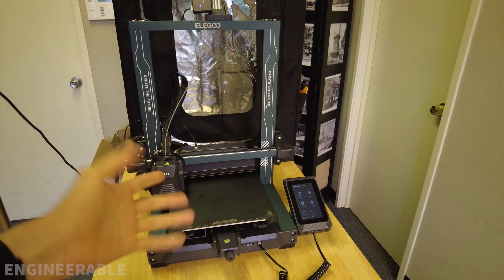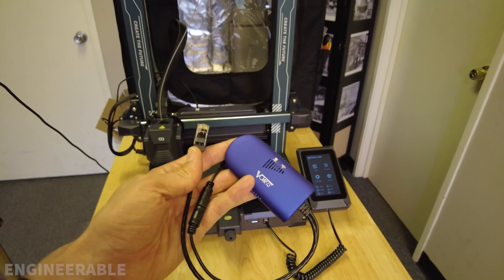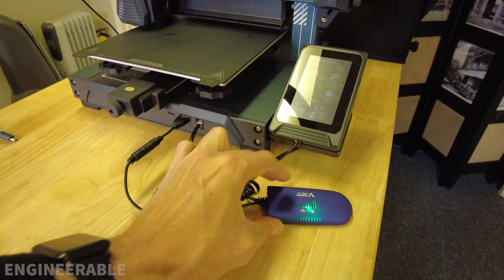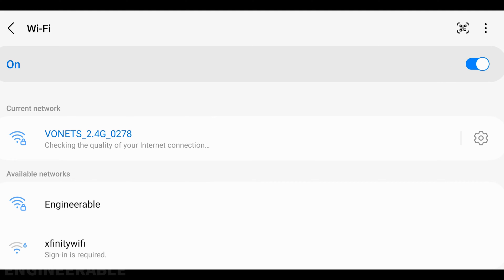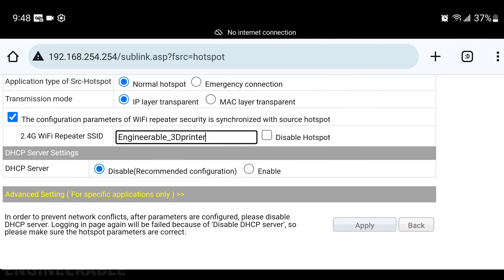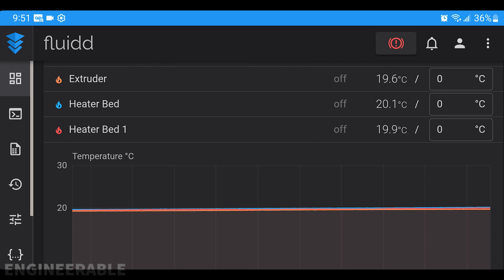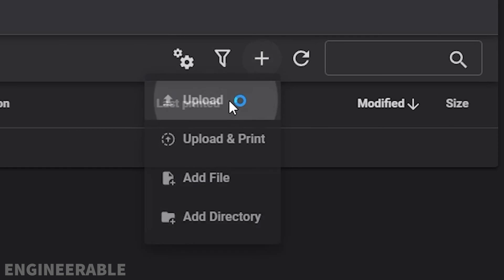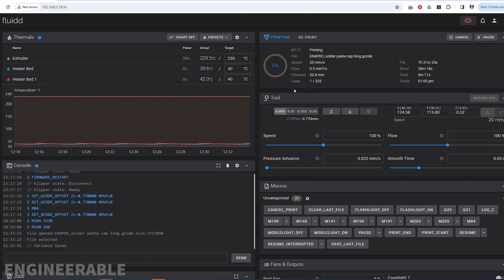How to ADD WIFI to 3D PRINTER (ELEGOO NEPTUNE 4 PRO or any 3D printer with ethernet Klipper Fluidd)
The Elegoo Neptune 4 and Neptune 4 Pro and many 3D printers have ethernet ports for direct communication over the network through a browser interface. However, it's hard to believe that it's 2024 and they still don't come with integrated WIFI. I found the easiest solution to add WIFI using a cheap WIFI bridge that is even powered off the printer. Takes less than 5 minutes to setup.

▼ WHERE TO BUY WIFI BRIDGE:
▶ VONETS WiFi Bridge

▼ WHERE TO BUY PARTS:
▶ Neptune 4 Pro
▶ Elegoo Neptune 3 Pro Printer
▶ COMGROW 3D Printer Enclosure

▶ DURAMIC 3D PLA Plus Filament 1.75mm
▶ DURAMIC 3D TPU Filament 1.75mm
▶ Polymaker ASA Filament 1.75mm Black, 1kg ASA 3D Printer Filament, Heat & Weather Resistant

▼ Video Chapters:
00:00 How to add WIFI to 3D Printer
00:33 WIFI wireless bridge
00:51 Connect WIFI bridge to ethernet port
01:01 Connect the power (USB) to the 3D printer USB port
01:19 Where to install the WIFI bridge
01:39 How to connect to WIFI bridge to setup
02:25 WIFI bridge settings to connect 3D printer to WIFI router hotspot
02:51 How to connect to Fluidd Klipper interface on Elegoo Neptune 4 Pro 3D Printer
03:18 How to send a file and print over WIFI to Elegoo Neptune 4 Pro 3D printer

How To ADD WIFI to 3D PRINTER (NEPTUNE 4 PRO or any 3D printer with ethernet port) Wireless Printing

How to EASILY ADD WIFI to 3D PRINTER (NEPTUNE 4 PRO or 3D printer with ethernet port Klipper Fluidd)

How to EASILY ADD WIFI to 3D PRINTER (ELEGOO NEPTUNE 4 PRO 3D printer with ethernet Klipper Fluidd)